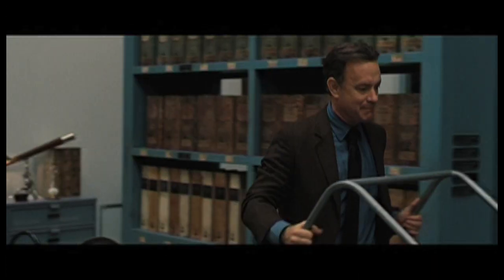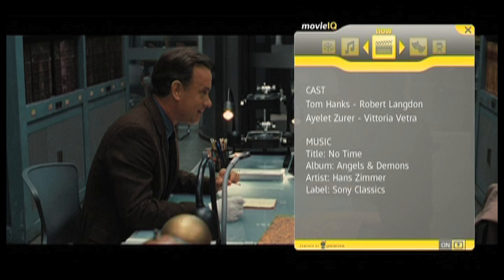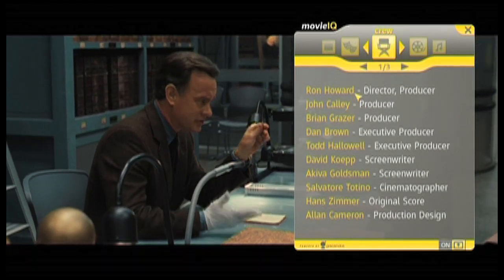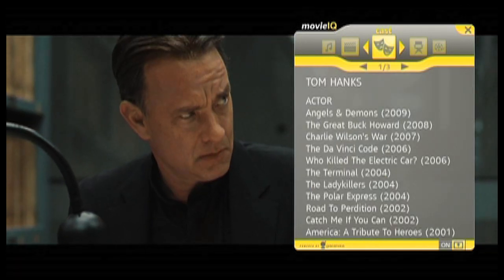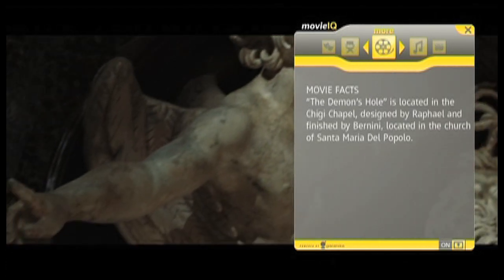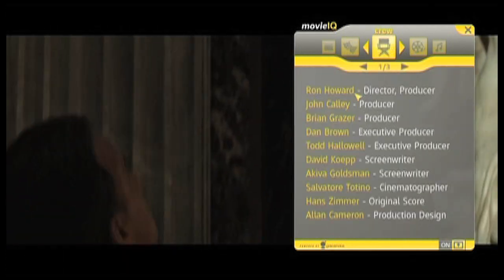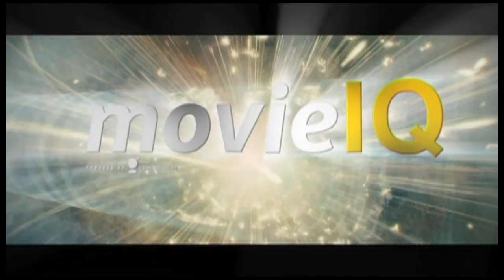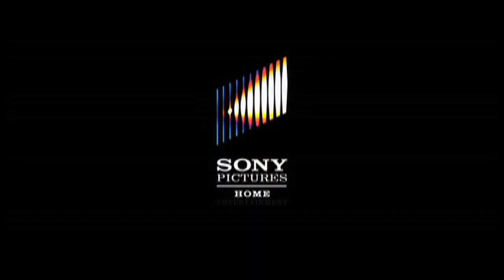What is MovieIQ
MovieIQ is a new Blu-ray Disc feature powered by Gracenote® that offers viewers access to a real-time movie database. With a movieIQ enabled Blu-ray Disc and an internet connected Blu-ray™ player, movie fans can immediately access continuously updated information on cast and crew and explore relevant trivia such as production facts, music and soundtrack information all tied to scenes within the movie.